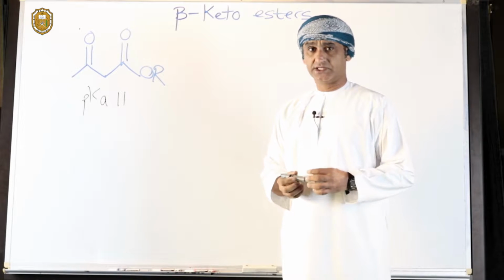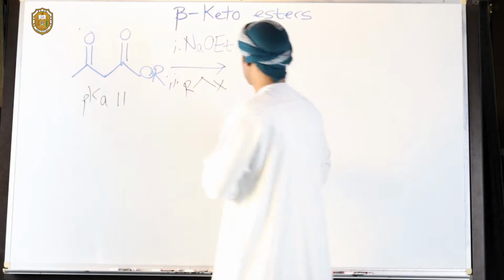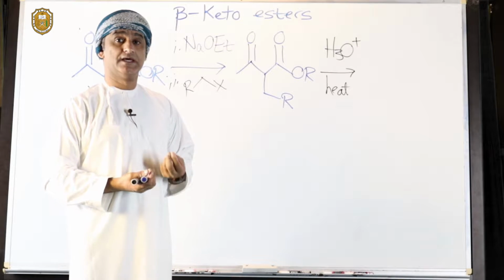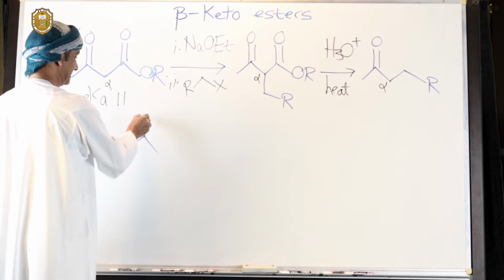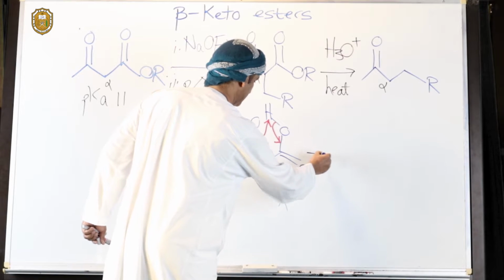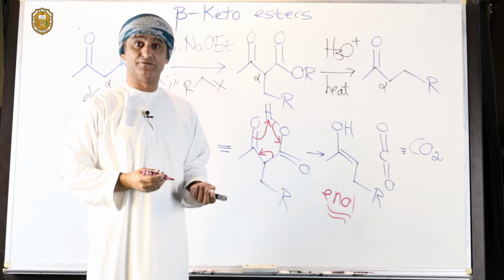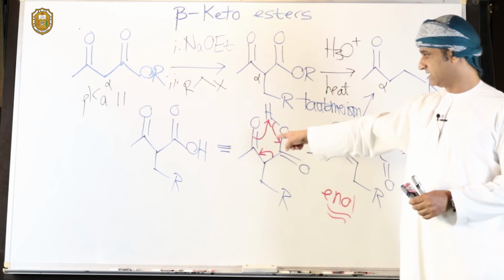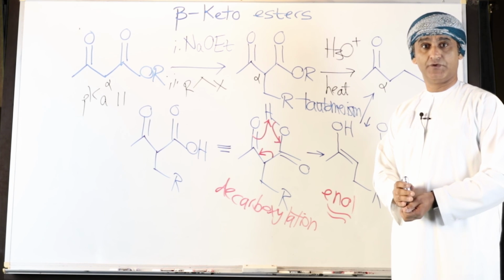Alkylation and Decarboxylation of beta Keto esters